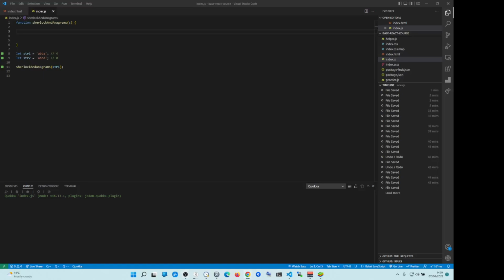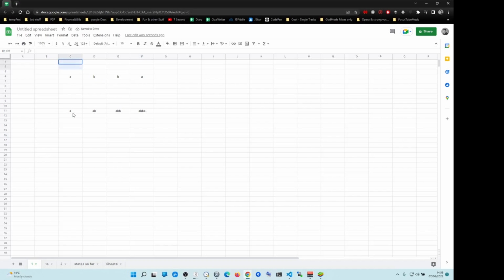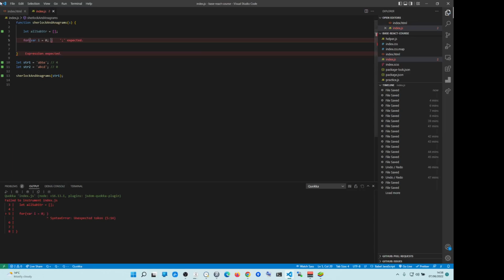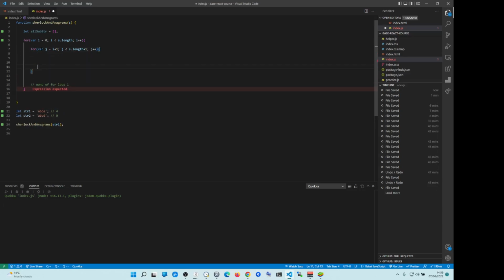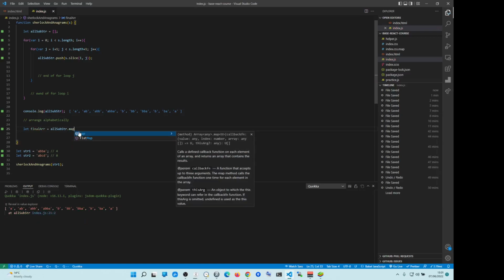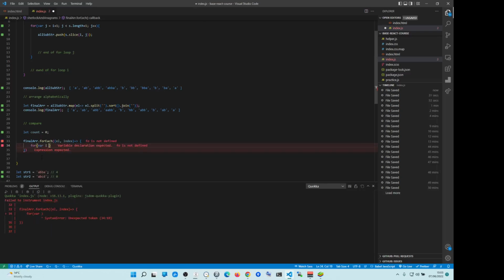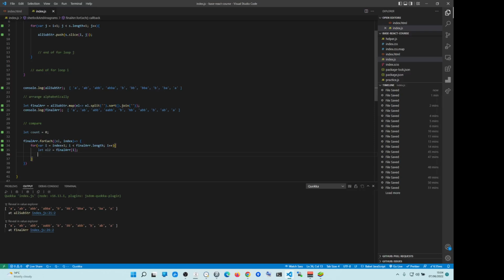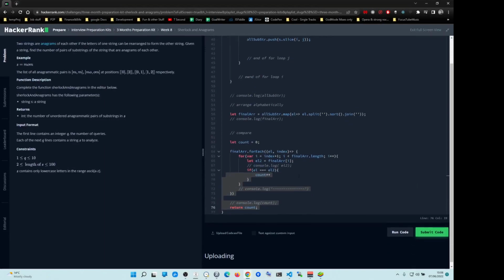HackerRank Sherlock and Anagrams JavaScript, Hacker Rank, Sherlock and Anagrams JS